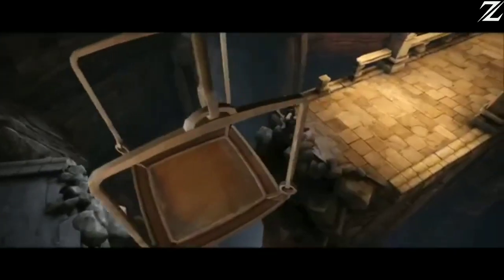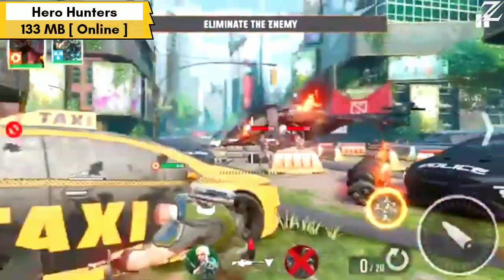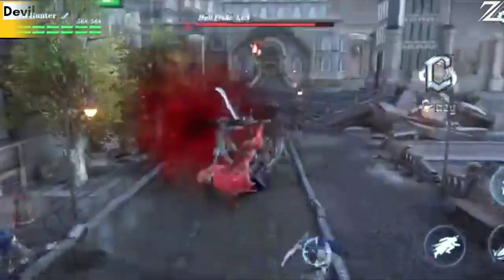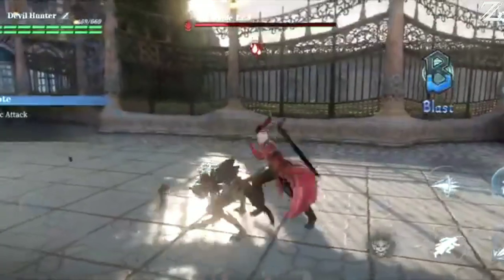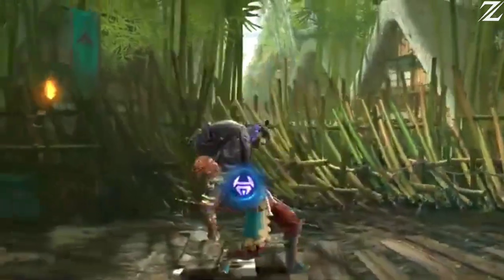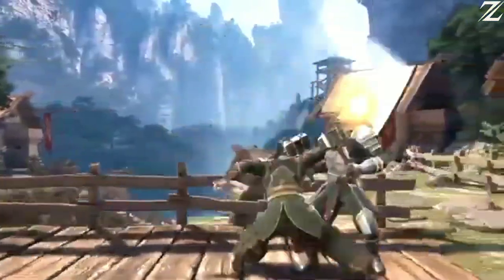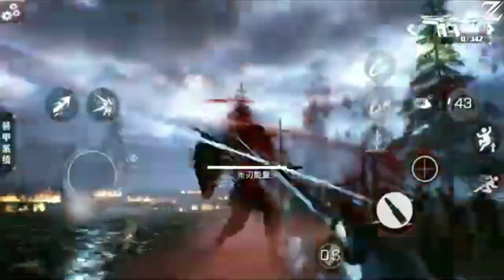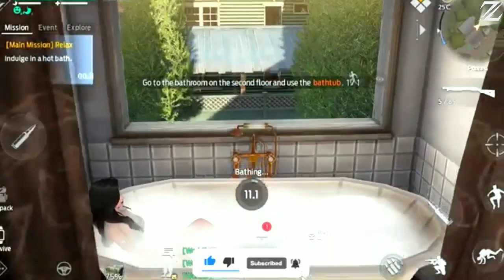Top 10 Realistic Games for Android and iOS 2024 | Best HIGH GRAPHICS Games for Android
Top 15 Realistic Games for Android and iOS 2024 | Best HIGH GRAPHICS Games for Android | top 10 realistic games for android 2024
☆Links of The Games Shown in The Video
➤ Brothers: A Tale of Two Sons
➤ Hero Hunters
➤ Dead by Daylight Mobile
➤Devil May Cry: Peak of Combat
➤ CarX Street
➤ Shadow Fight 4
➤ GRID™ Autosport
➤ Bright Memory Mobile
➤ Undawn
➤ Arena Breakout
➤ Alien: Isolation
Do you check my other videos you'll find a lot of games of you're type to Play.

best car games for android 2024
best android mobile games 2024
new best games 2024 for android
best mobile games to play in 2024
top 10 offline games 2024
offline games 2024 new
offline games 2024
top 10 offline android games 2024
best android games 2024 offline
offline android games
new offline games for android
new games android offline
new offline games
new games android
offline games android
new games
offline games

high graphics progaming bestofflinegames offline offlinegames progaming9645 #2024